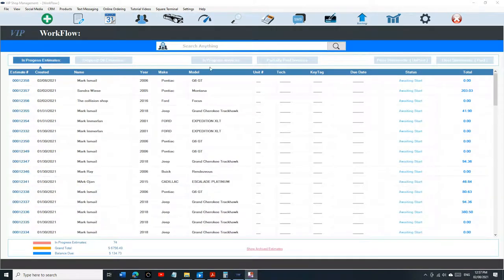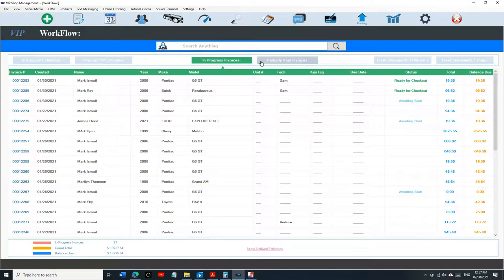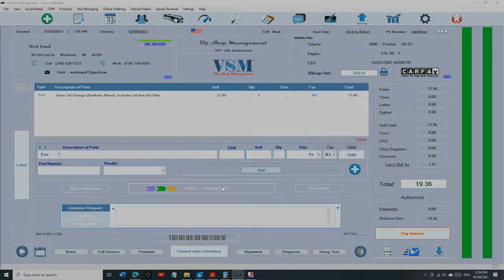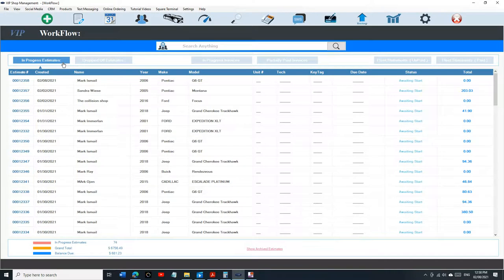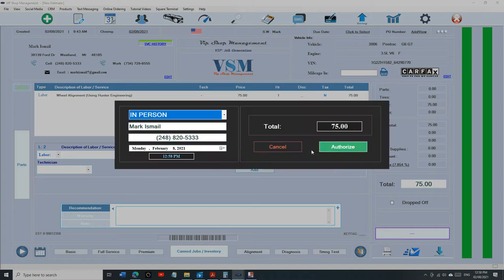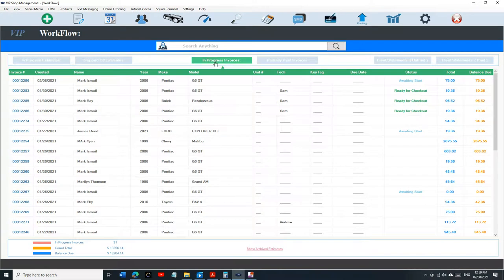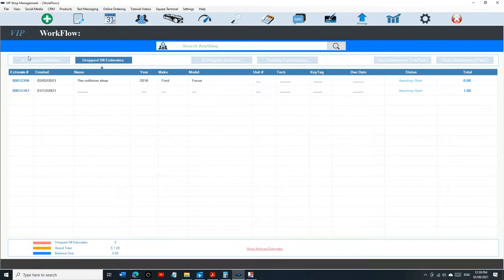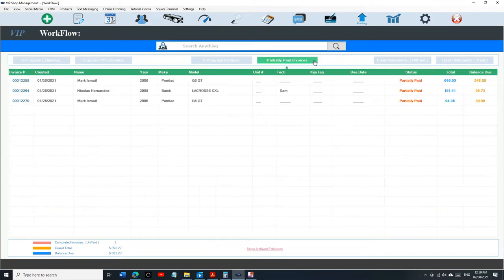Tutorial 19: Workflow